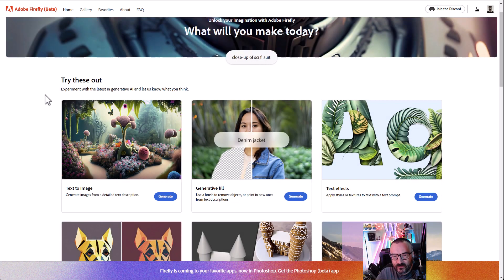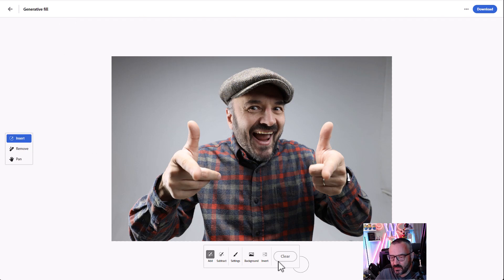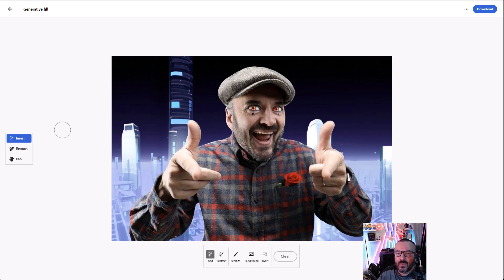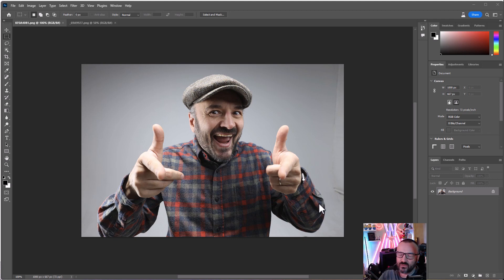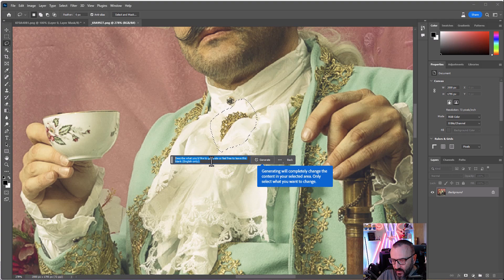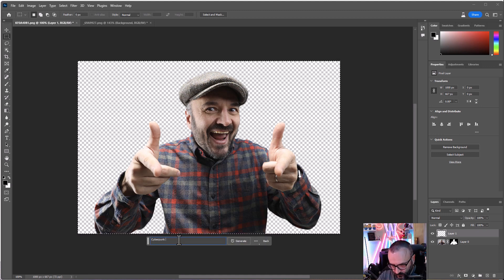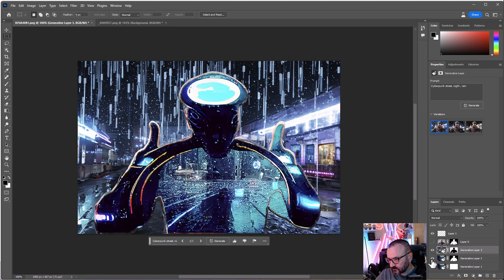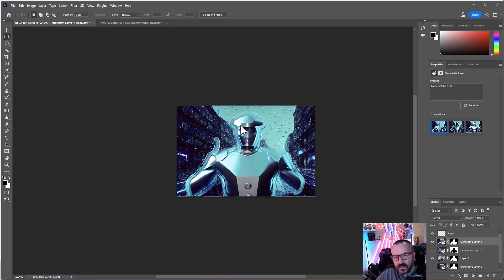Adobe AI taking over. Photoshop now has it! Firefly updates.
Wow, Adobe just released new beta Photoshop with Firefly AI build in and it is seemles integrated in workflow. Great tool or just another trent?
Firefly online id now open to every one and it is free, will MidJourney survive it?

3D Art essentials